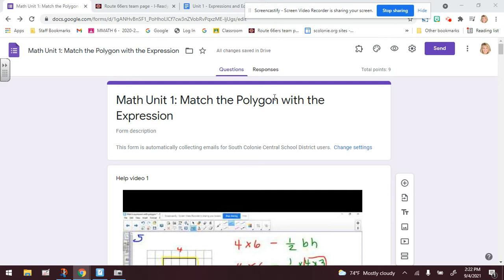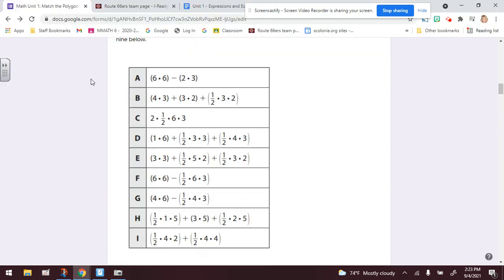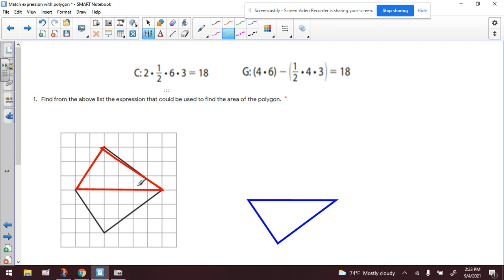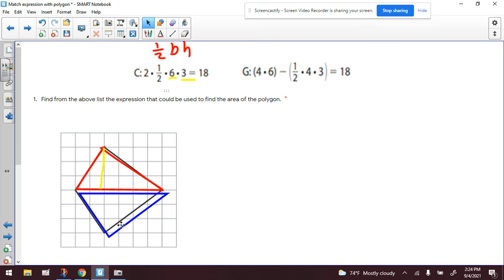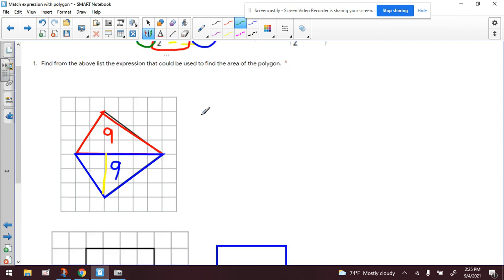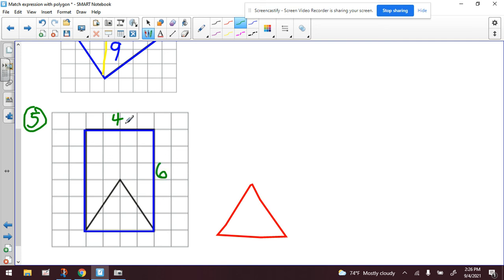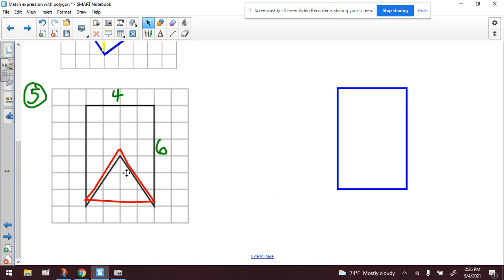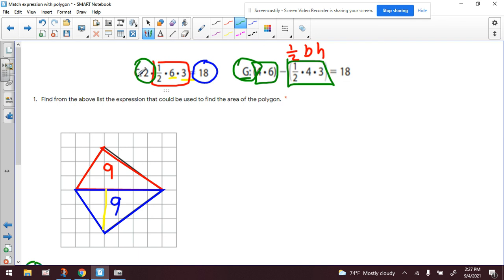Area of Complex Polygons Help on 1 and 5